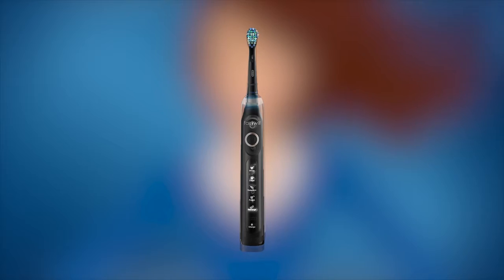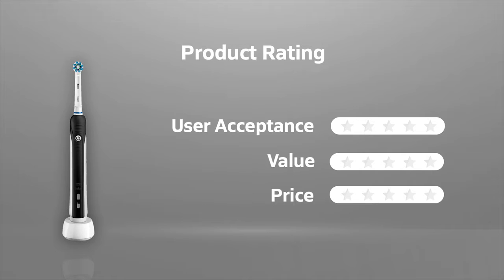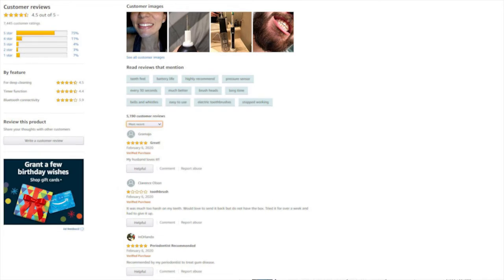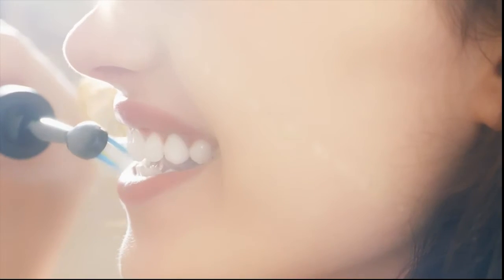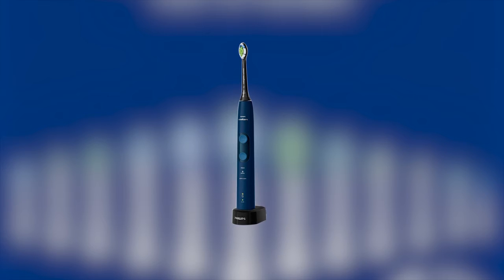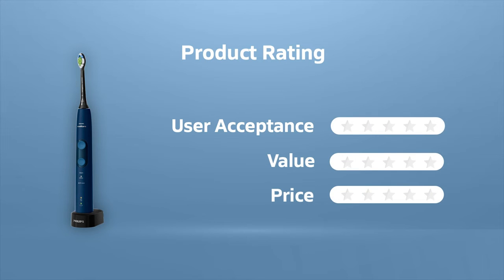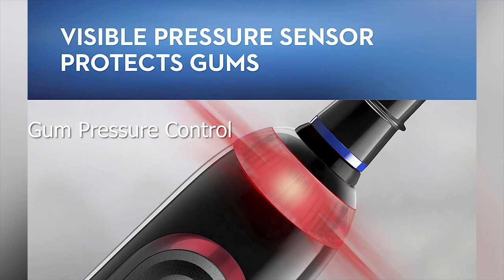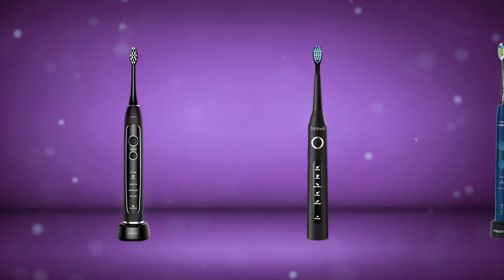Best Electric Toothbrush 2020